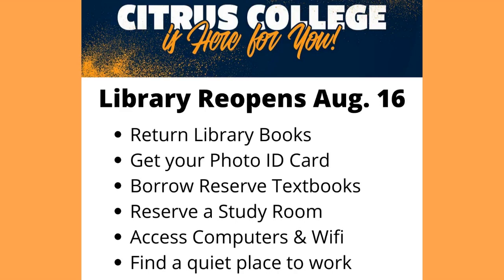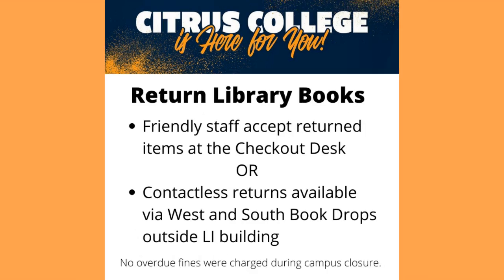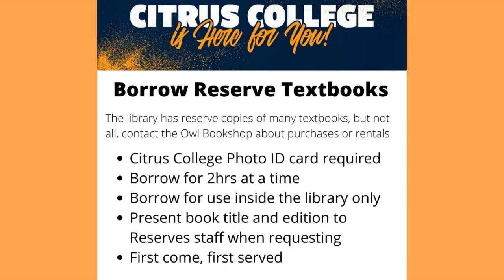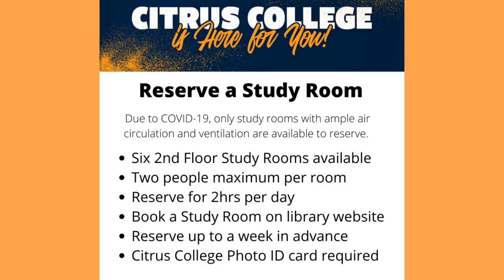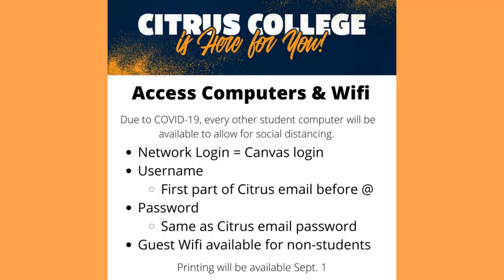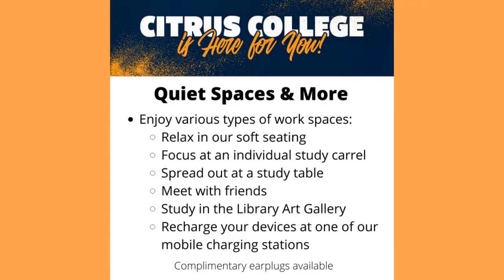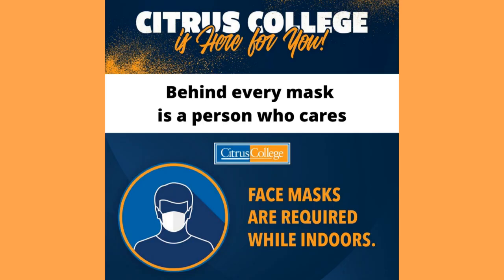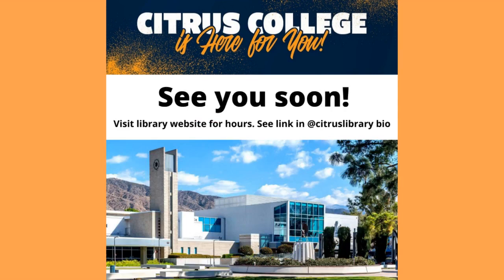Library Reopening Aug 16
An overview of the services that will be reopening in the library, after the long campus closure that began March 18, 2020 due to the COVID-19 pandemic. Check back for updates as we get closer to fall 2021 term starting Aug. 23.

Update: ETA for printers - Winter 2022